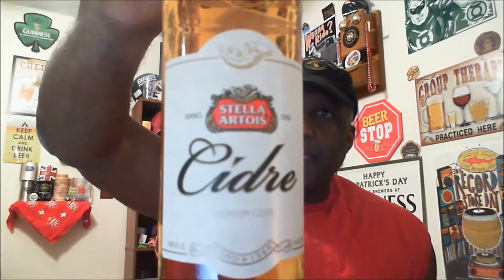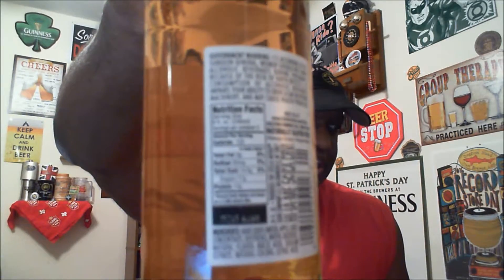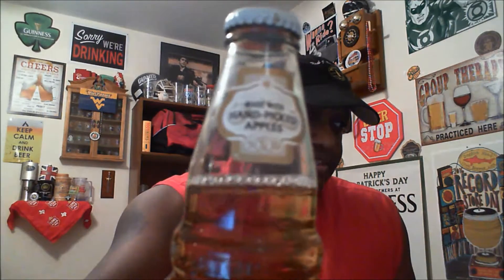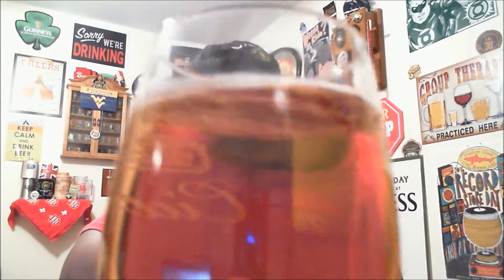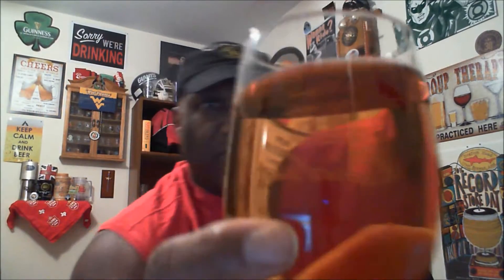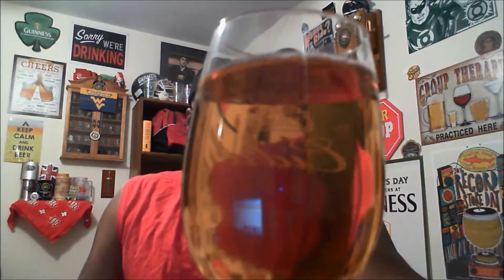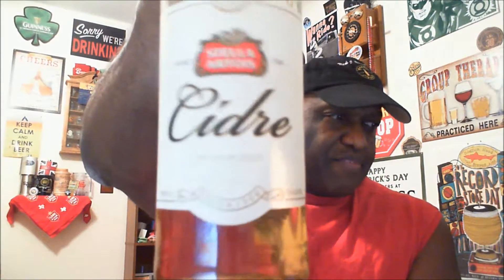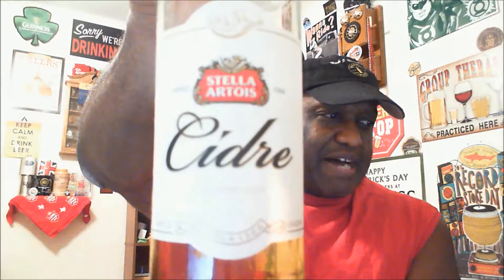Rod J BeerVentures | Stella Artois Cidre Cider Review (4.5% ABV)